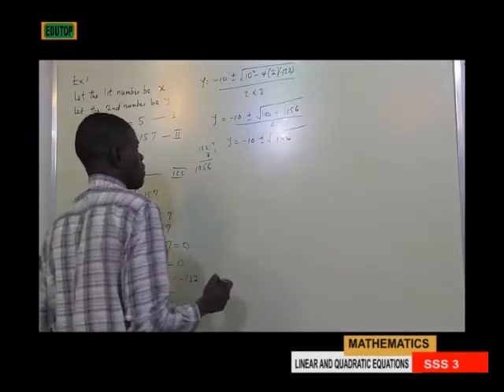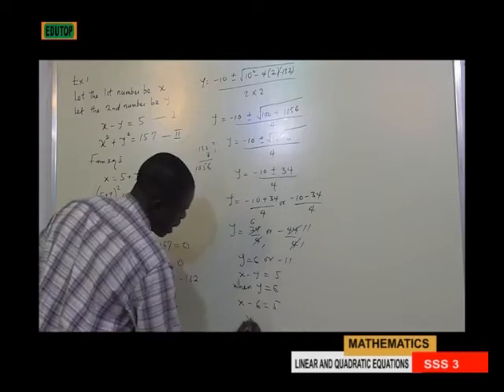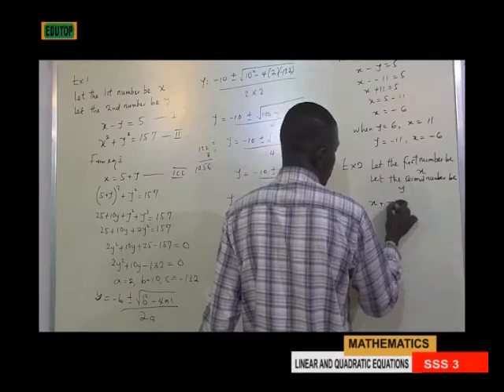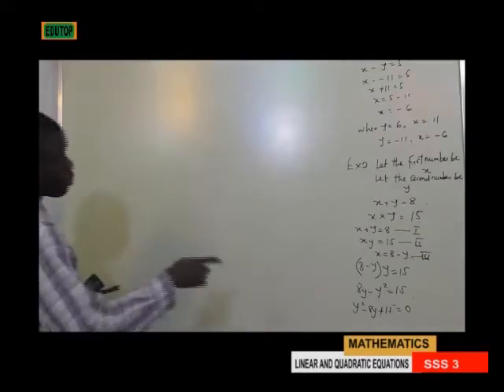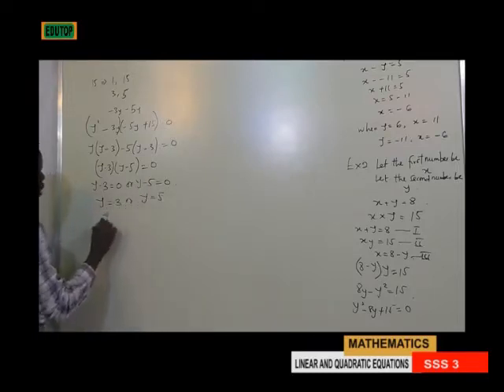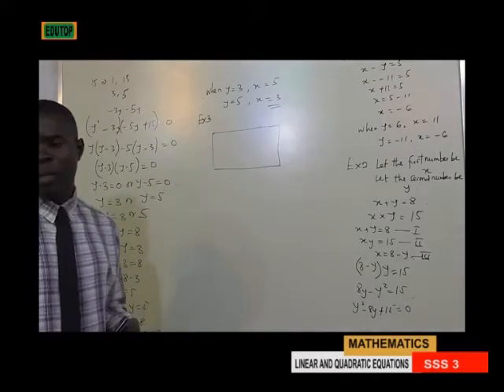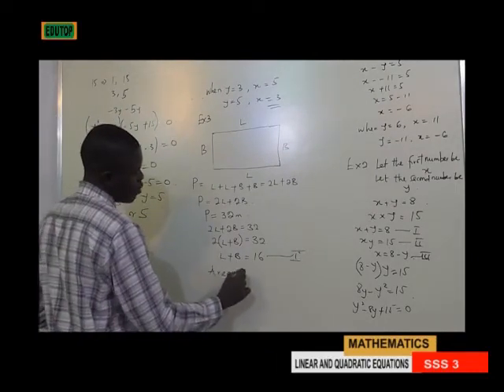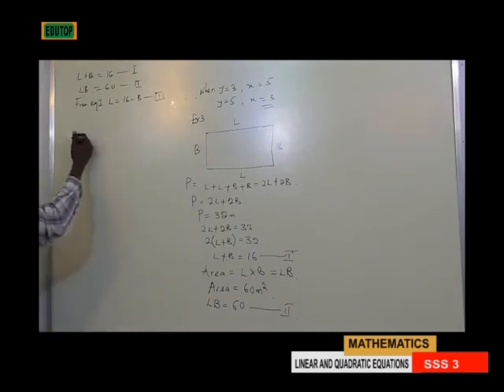(MATHEMATICS FOR SENIOR SECONDARY SCHOOL SS3) Lesson 15